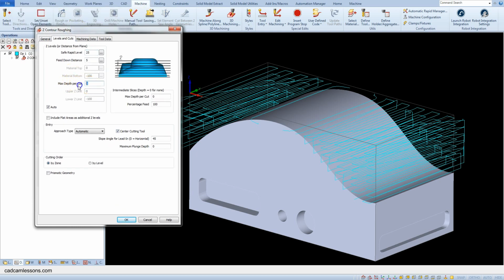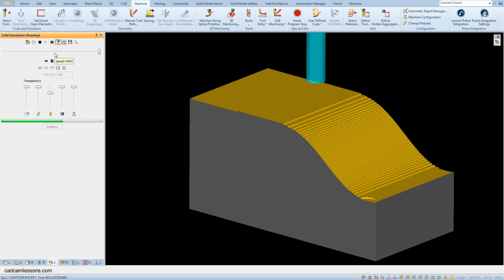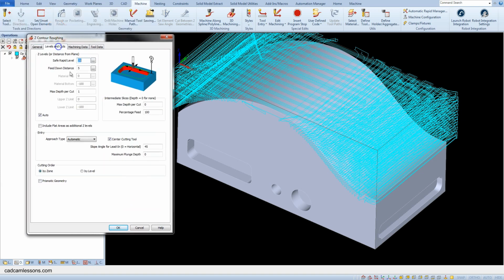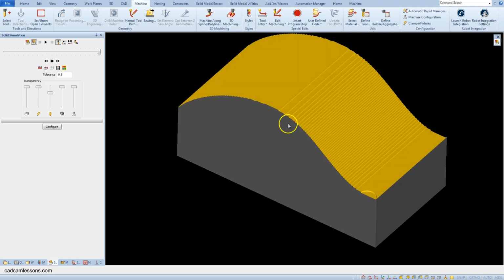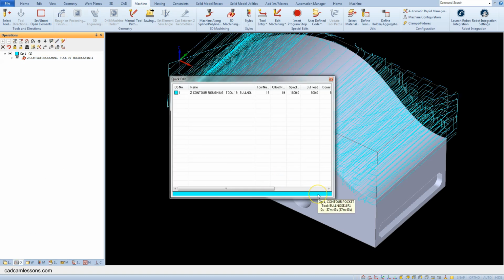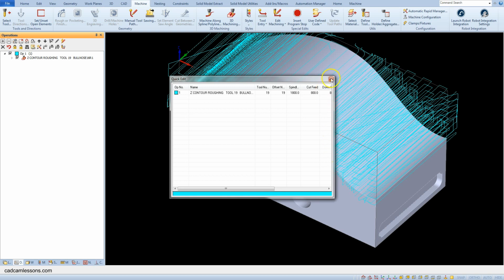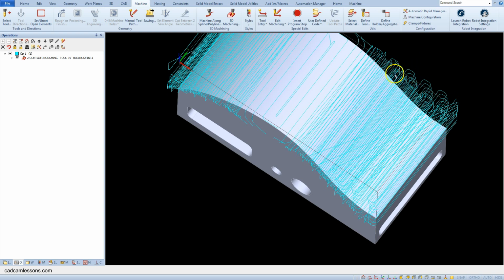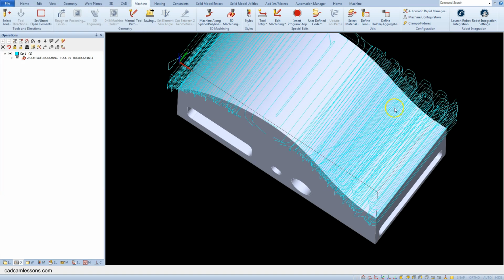Intermediate Slices - Alphacam Training 48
In this lesson I will show you how to improve 3D roughing machining in Alphacam.